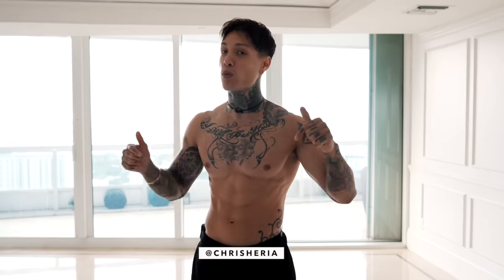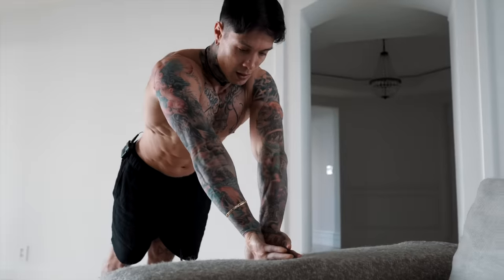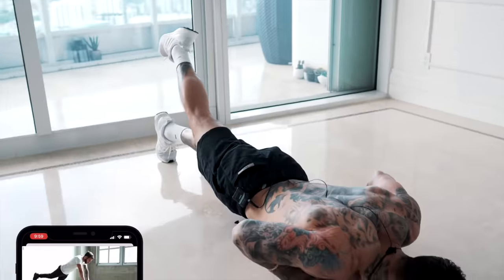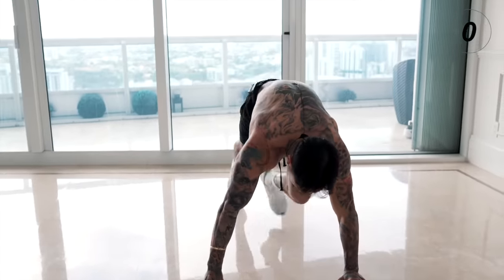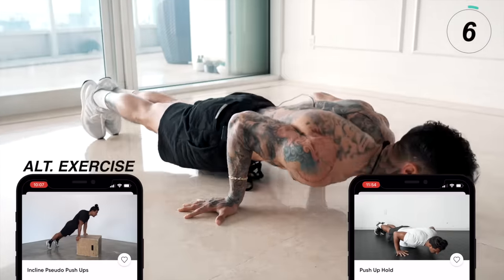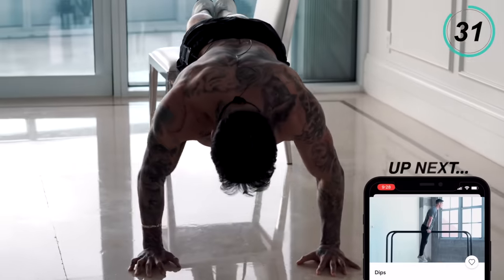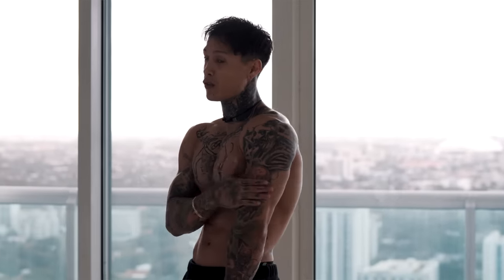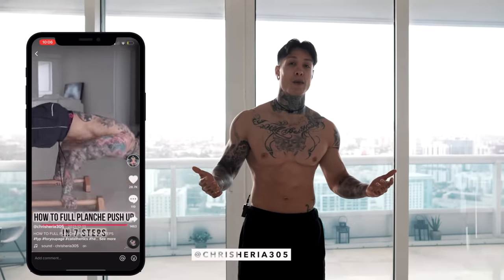No Gym? DO THIS Chest Workout From Home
Join Chris Heria as he does THIS Chest Workout From Home. Learn How to Effectively build your Chest with No Equipment and without weights.